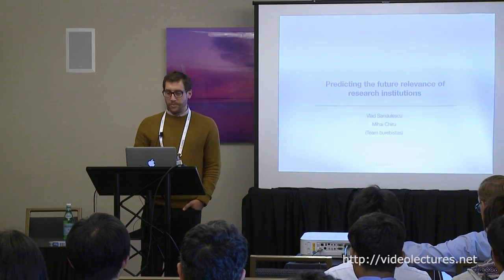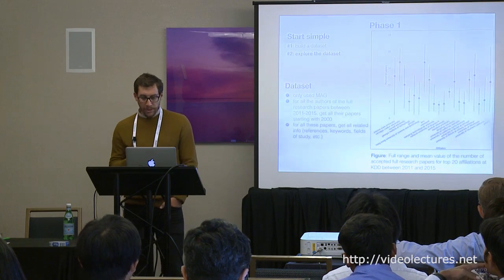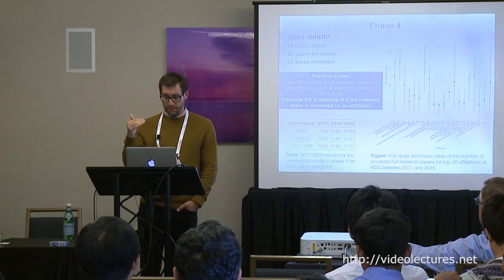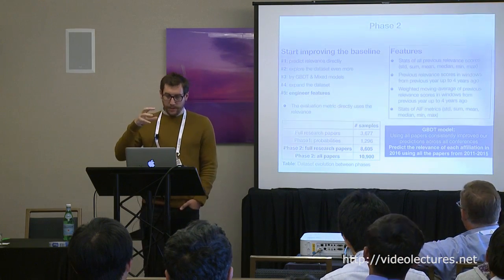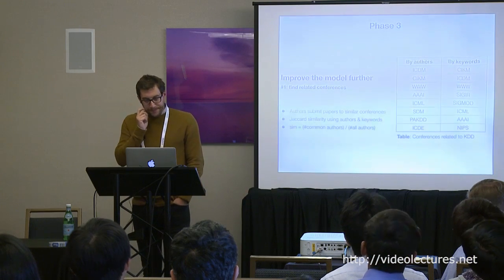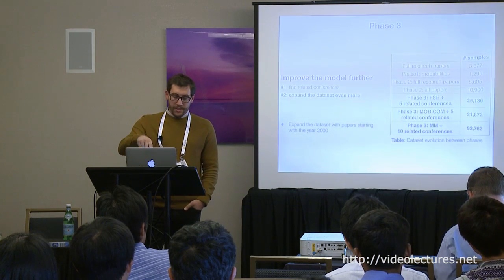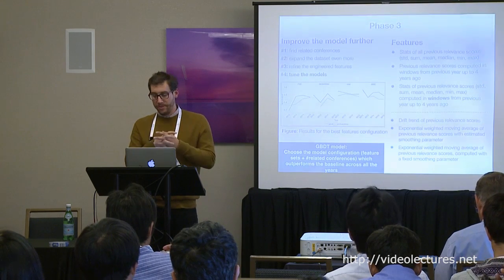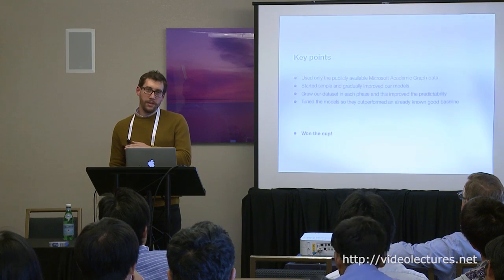Predicting the future relevance of research institutions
Author:
Vlad Sandulescu, Adform